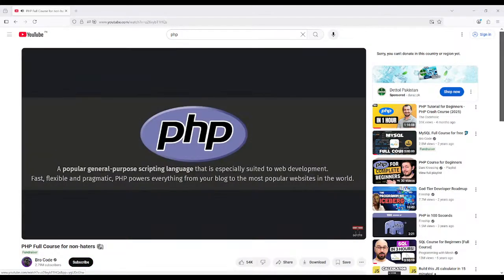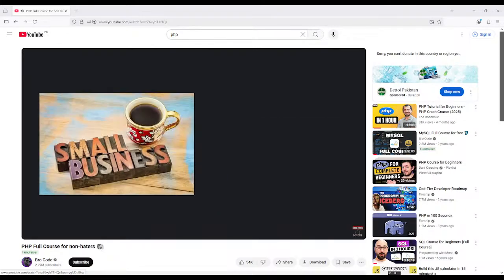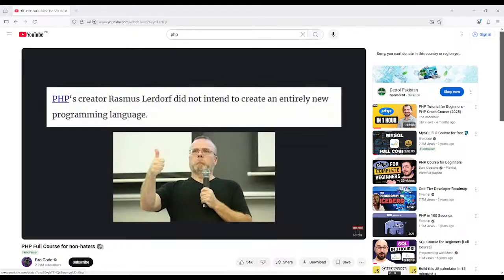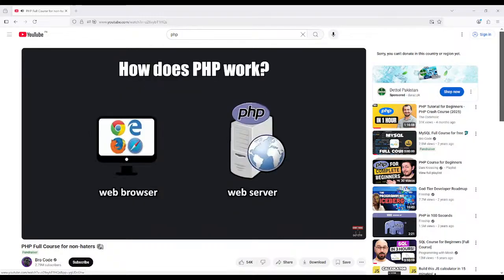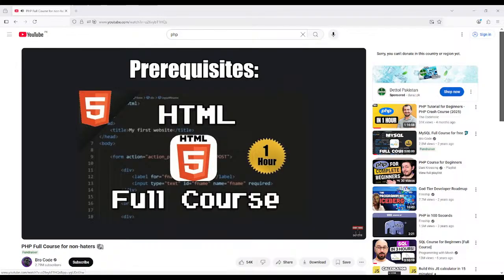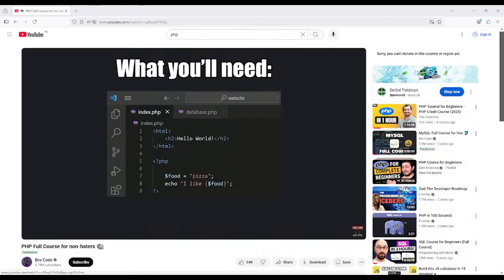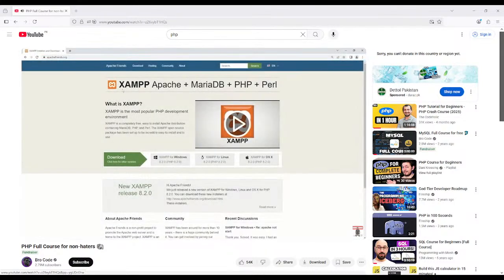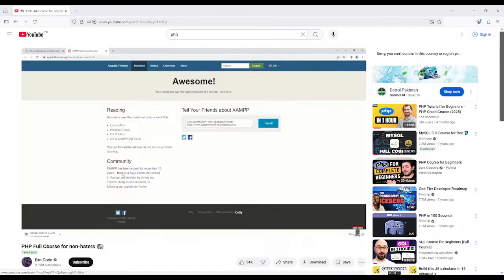aggero Live Stream